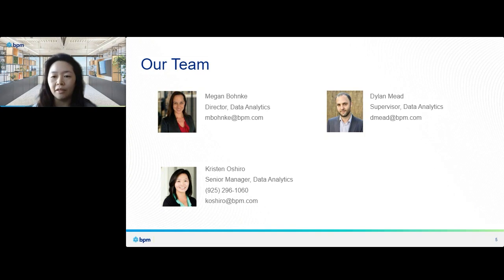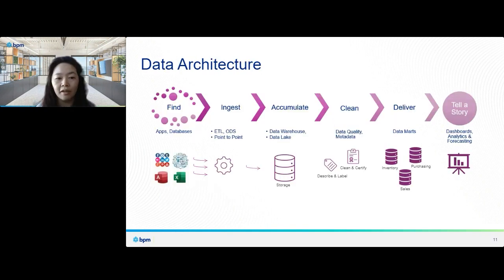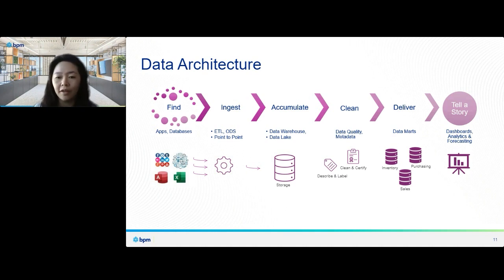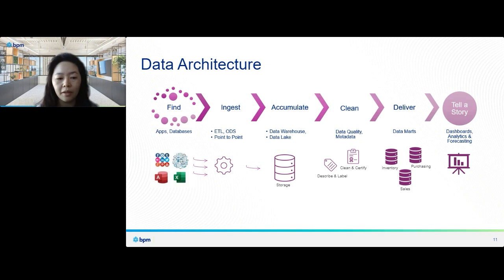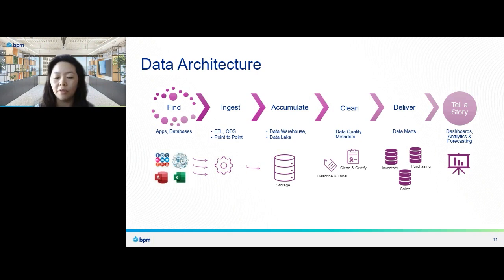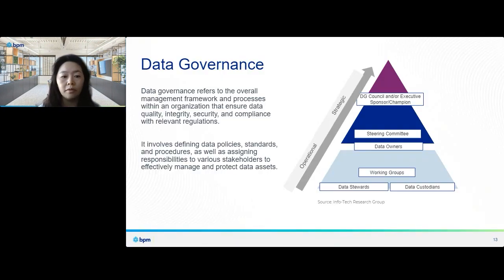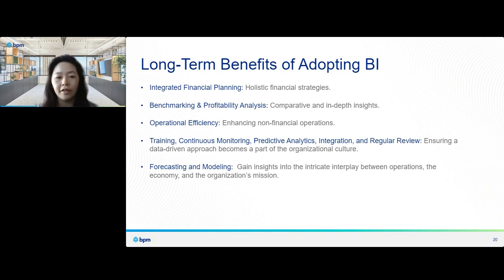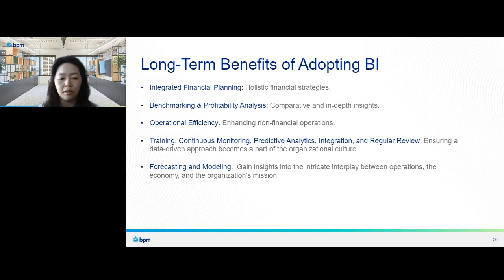Empowering impactful decisions with data intelligence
In the rapidly evolving landscape of nonprofits, transparency and accountability have become vital cornerstones for success. Embrace the power of data analytics and dashboarding to meet this challenge head-on!

In this highlight video, BPM’s Data Analytics team introduces the fundamentals of Business Intelligence (BI) and its transformative impact on decision-making.

After watching the full webinar, you'll be able to:

- Identify the basics of business intelligence, including its importance in the nonprofit sector.
- Describe how to collect, clean and organize data for analysis.
- Discuss the best practices for data management, data sources and types, and data quality assurance.
- Translate data visualization examples during stakeholder presentations.
Secure your seat today and embrace the era of data-driven nonprofit leadership.

Together, we’ll navigate the realm of BI, unlocking a world of endless possibilities for your organization’s success.